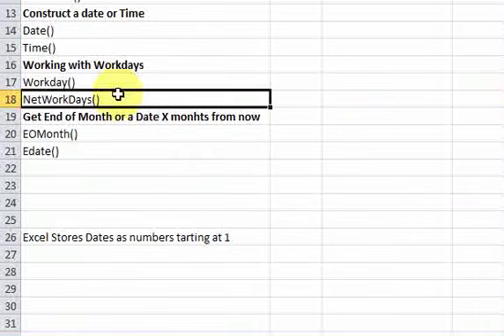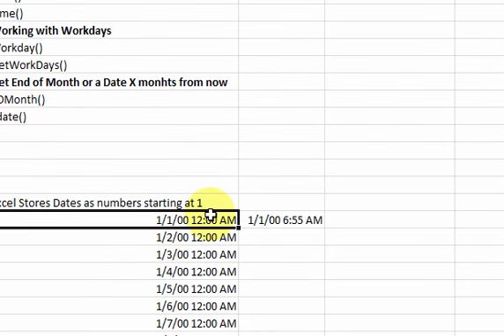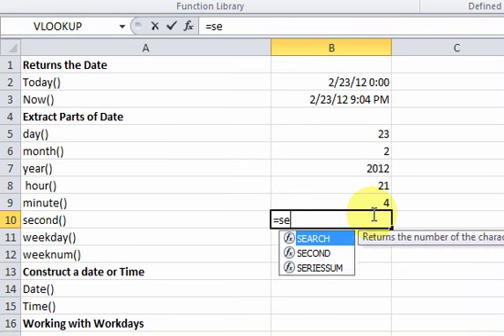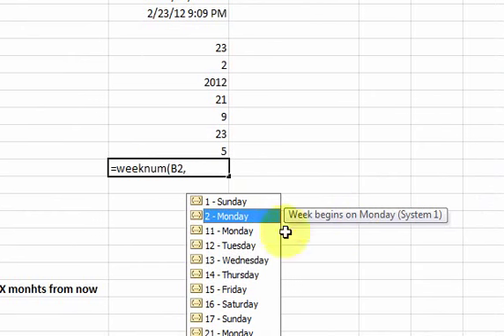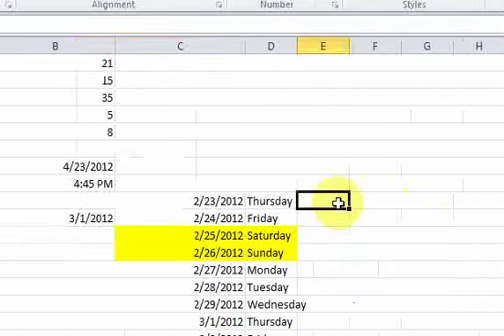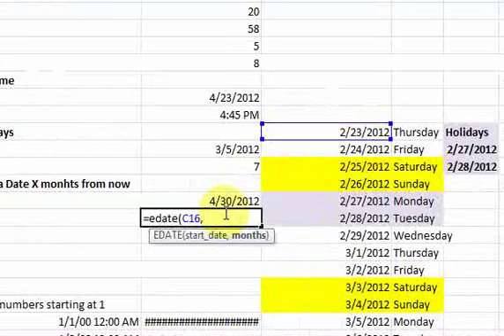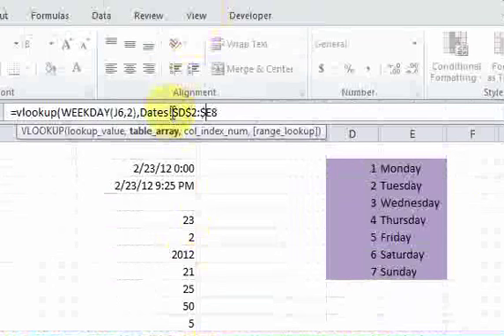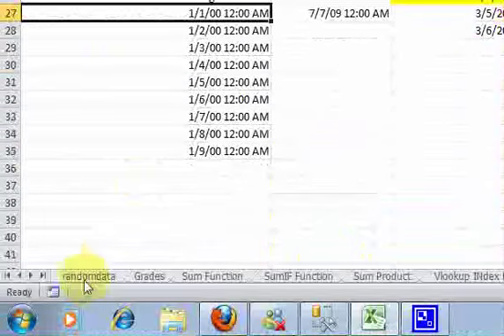Excel Date Functions you need to know! - Download files at ExcelVBASQL.com!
Take the LIVE Online VBA course!!!
- 38+ Hours of FREE training